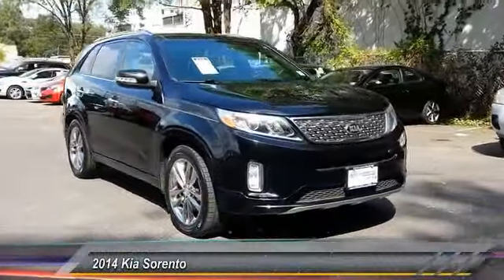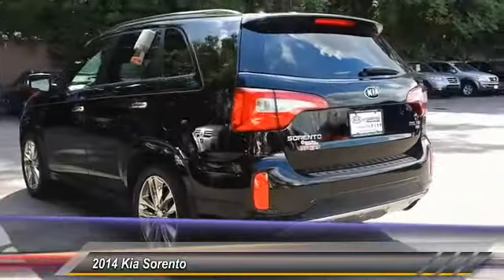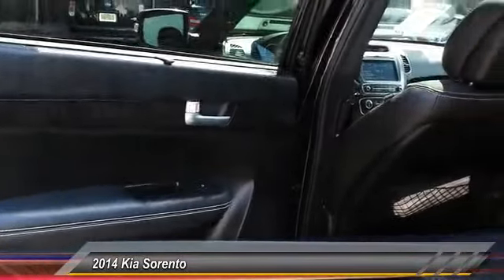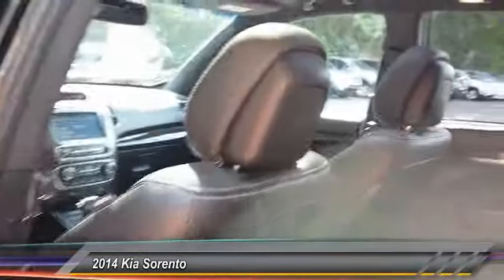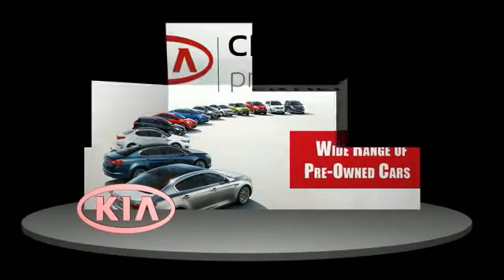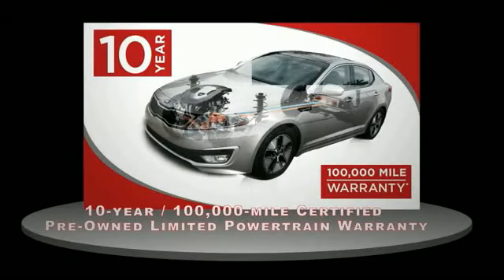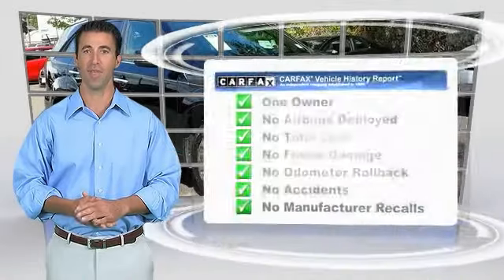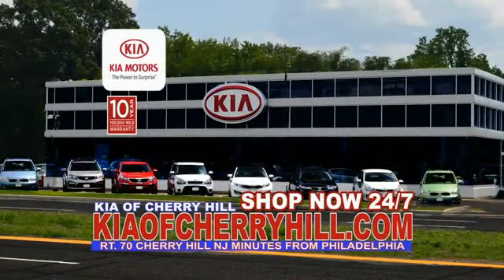2014 Kia Sorento Cherry Hill NJ 70400L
2014 Kia Sorento SX Limited